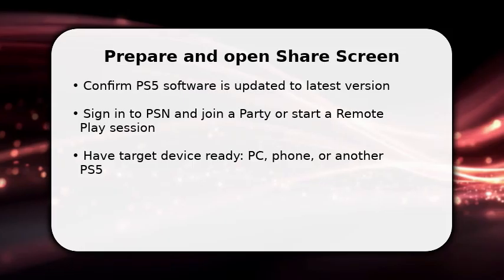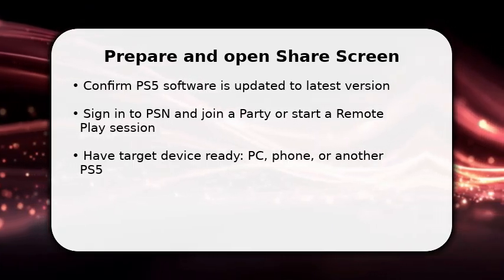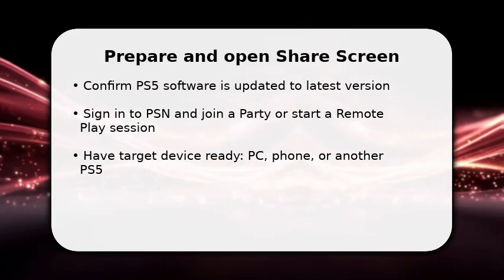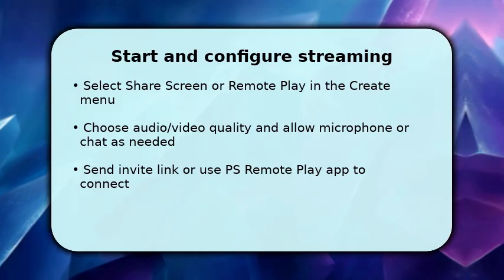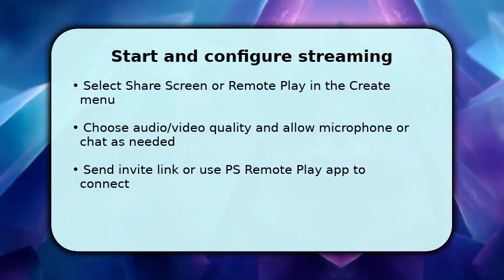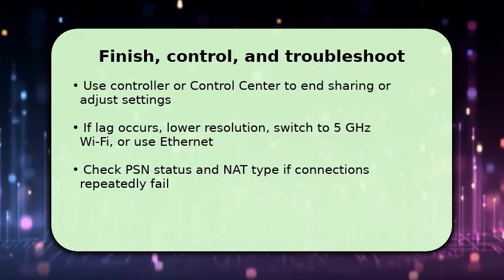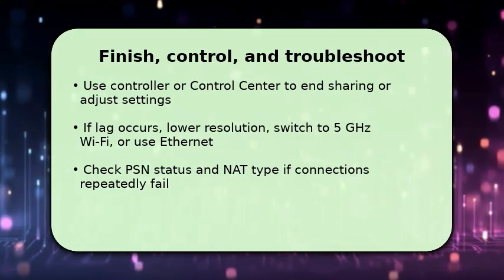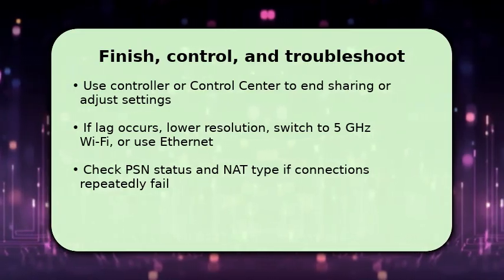How to Use Share Screen on Ps5 - Easy Guide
How to Use Share Screen on Ps5 - Easy Guide | 🔒 Surfshark VPN Deal — Stay private and secure. $1.99/mo + 3 Months Free ▸

Discover the simple steps to master screen sharing on your PS5. This video guide provides clear instructions for beginners and tech enthusiastm, ensuring you can easily connect with friends or presenters using this handy feature.

PS5, screen share tutorial, connect via PlayStation,